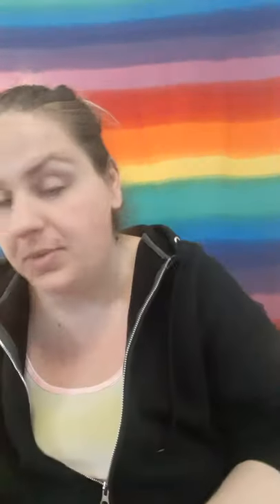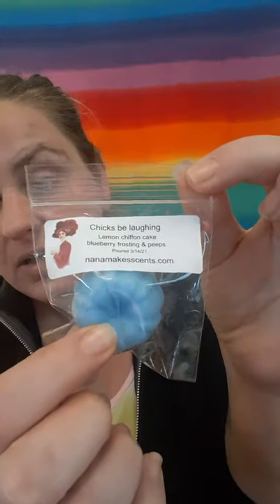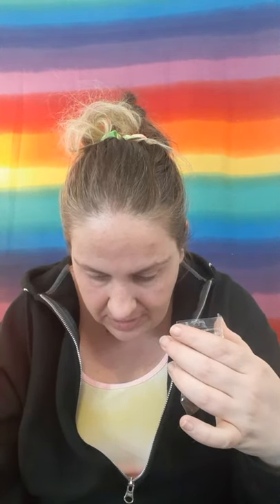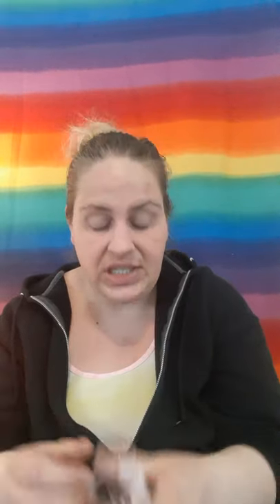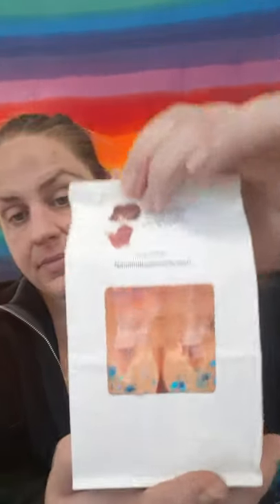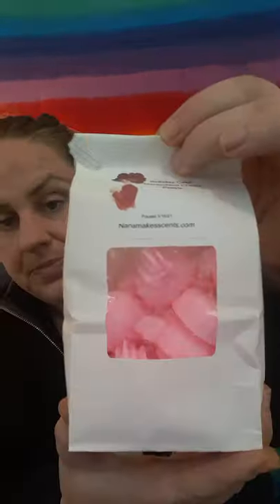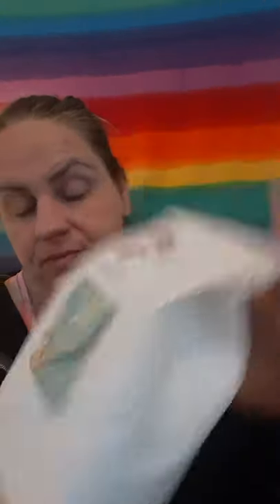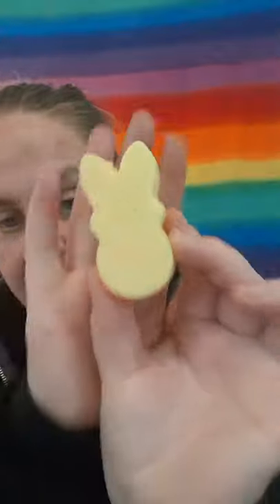nana makes scents custom haul